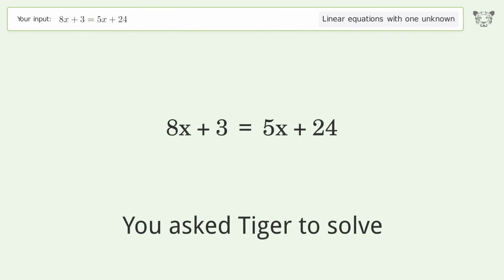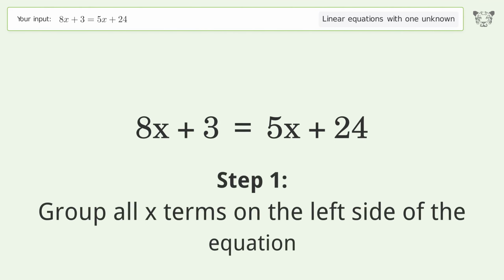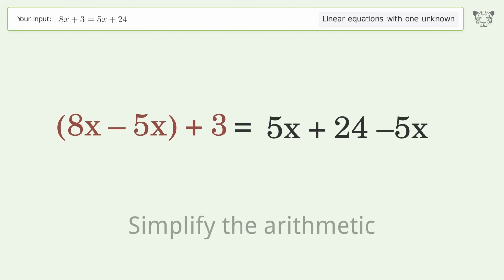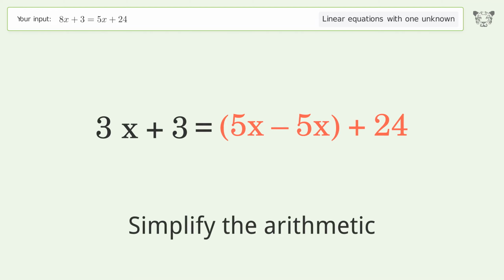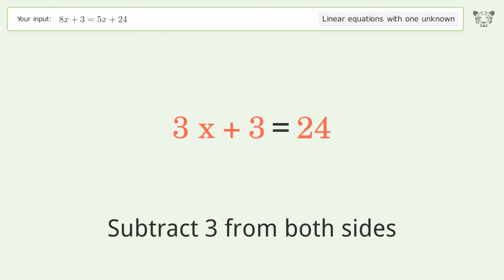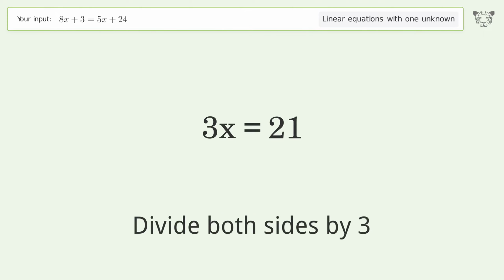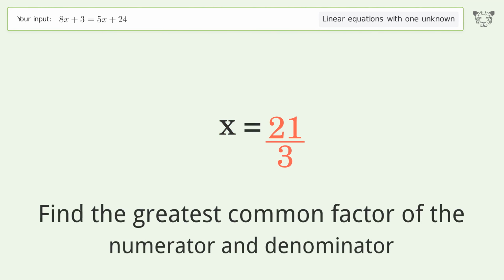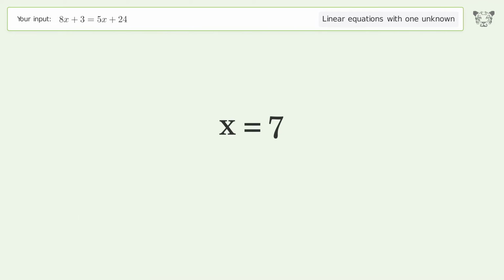Solve 8x+3=5x+24: Linear Equation Video Solution | Tiger Algebra